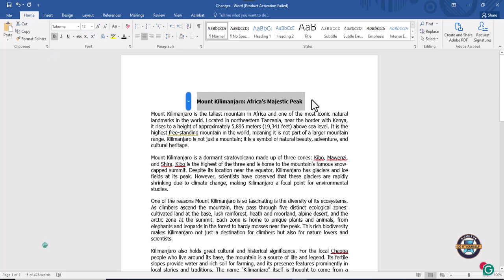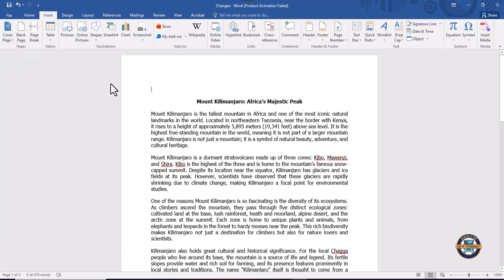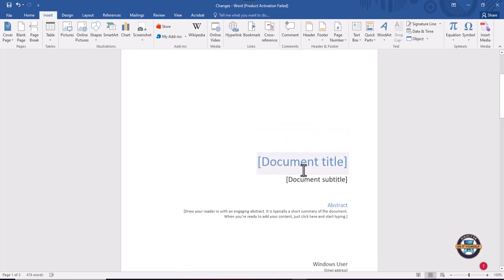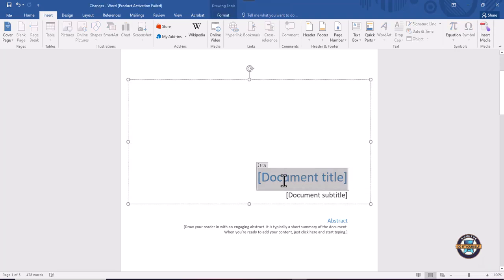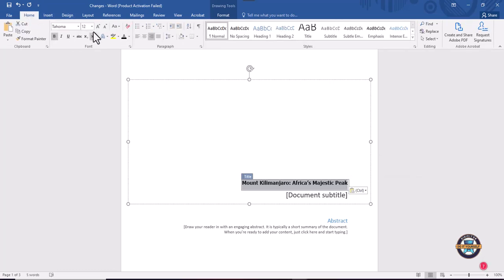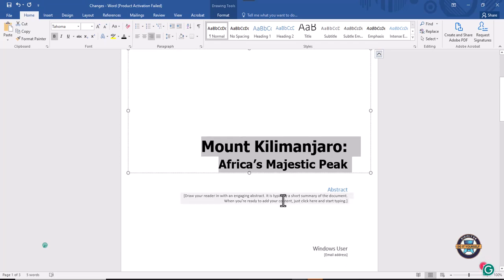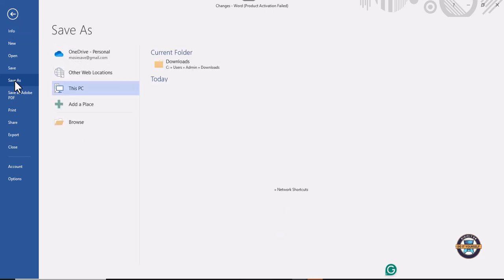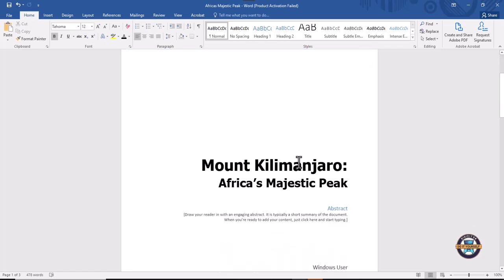How to Create a Professional Cover Page in Microsoft Word (Step-by-Step Guide)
📄 Want your document to look polished and professional?
This tutorial shows you how to design a beautiful, customized cover page in Microsoft Word — perfect for school projects, reports, proposals, and more.

✅ What you’ll learn:

How to insert a pre-made Word cover page

How to customize the text, colors, and images

How to create a fully custom cover page from scratch

Tips for making it visually appealing & professional

🎯 Works in Microsoft Word 2016, 2019, 2021 & Microsoft 365 — Windows & Mac!